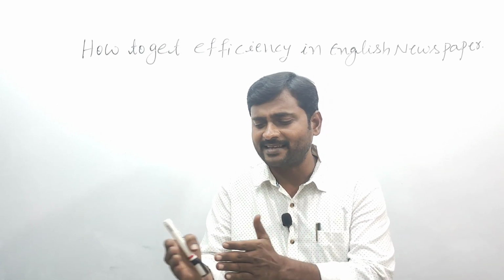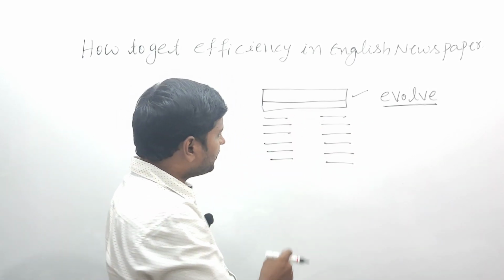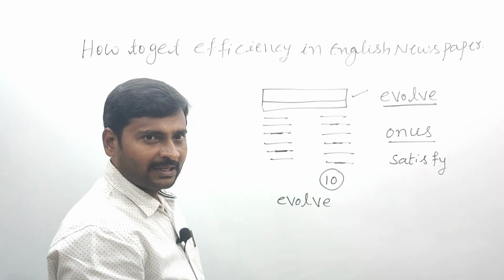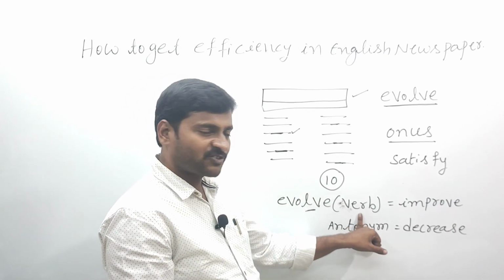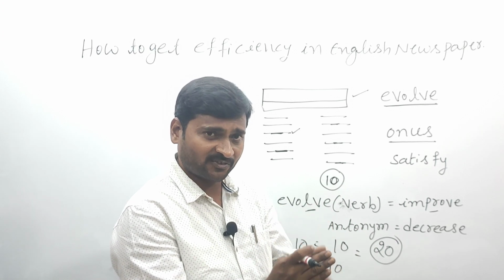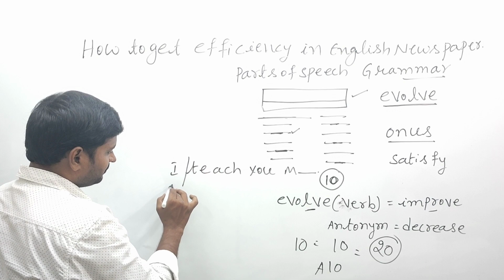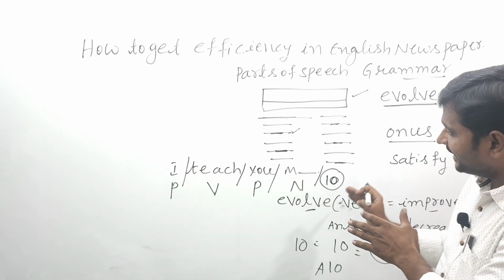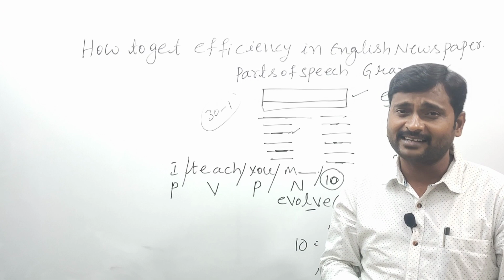How to get efficiency in English News Paper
It is about to know the importance of English News paper. It is given the complete clarity how to read, comprehend about the articles which are in day today.
It is very helpful to prepare for competitive exams.